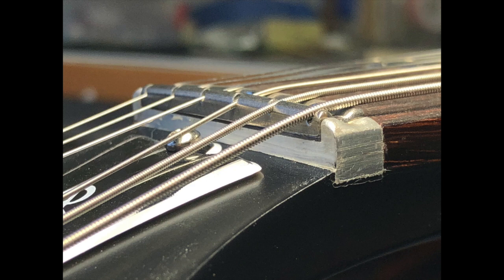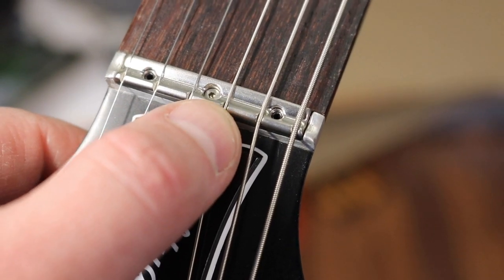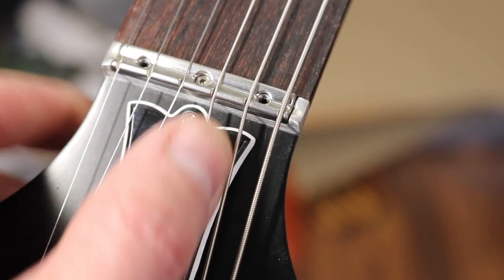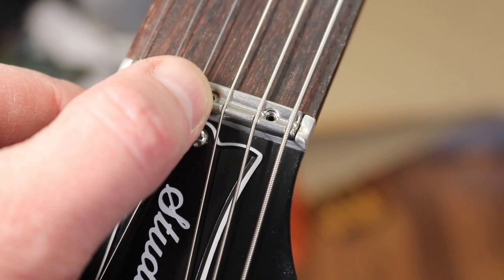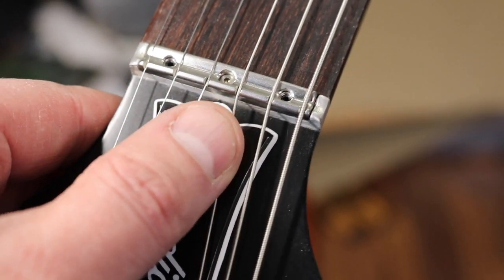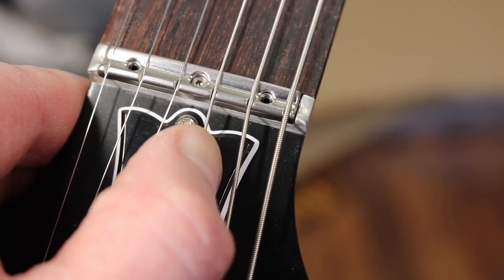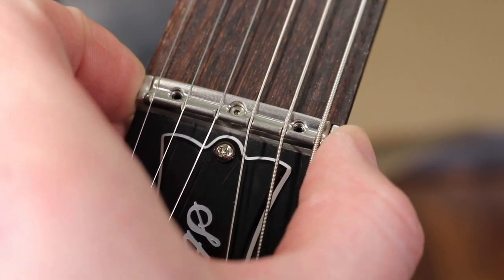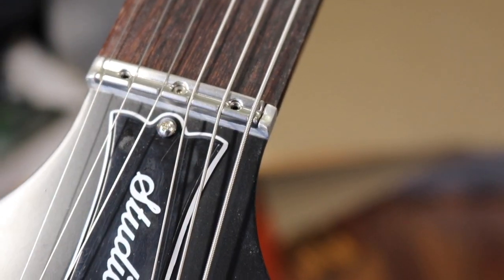Gibson Titanium Zero Fret Nut PROBLEM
**Gibson Les Paul Studio HP 2016**

I bought this guitar in Januari of 2020 brand new, it has been store boxed in the Gibson factory since 2016 when it was make, the guitar is a great guitar and it has no dings or high frets or anything, it has a great looking finish also.

But the Gibson Titanium Zero Fret is crap, i do understand that they went away from this nut because its a disaster i must say. As long as you use 009-042 strings its working, not good.. but its working. What will happen if you put on 009-046 strings .. ??? Watch the video and see what kinda problem that will make...

This is a Gibson Les Paul Studio High Performance 2016, with a Titanium Zero Fret nut, this Titanium Nut on this Gibson Les Paul Studio is not a great idea in my opinion.

Its also not possible to buy a Tusq Nut Replacement for Gibson Les Paul with titanium zero fret nut, because it will not fit the 2016 model since the 2015 model is totally different nut.